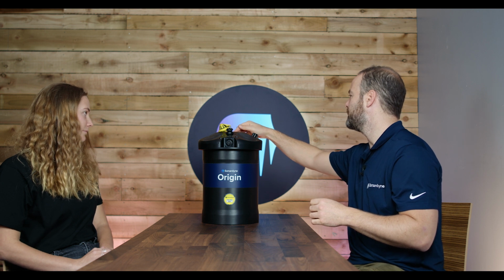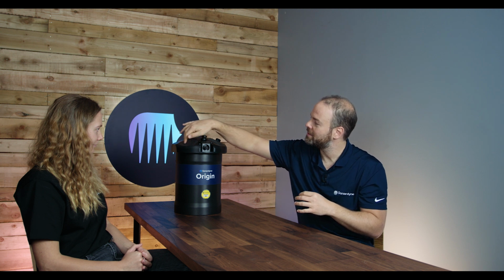ADCPs with RS Aqua | Soundwaves: The Sonardyne podcast | Episode 1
In this episode we're joined by Eleanor, Ocean Scientist at RS Aqua who wanted to know more about our Origin family of ADCP (acoustic current Doppler profiler) products, and what beneficial impact they bring by measuring currents and the effects they have on river and ocean habitats.

🎧Listen on Amazon Music🎧